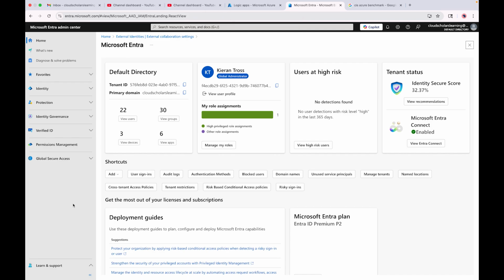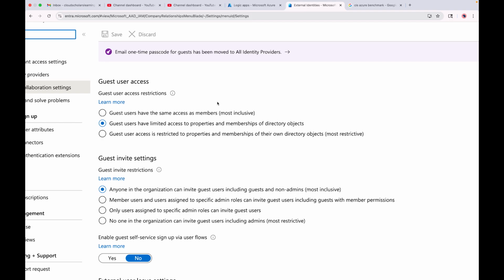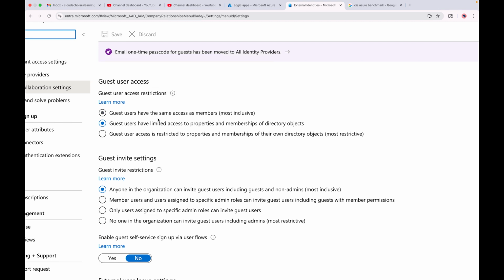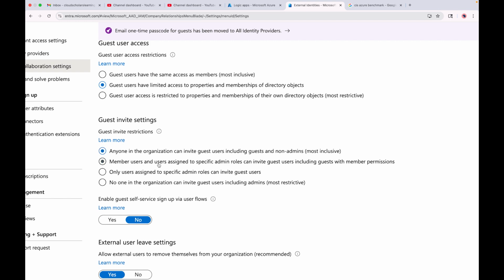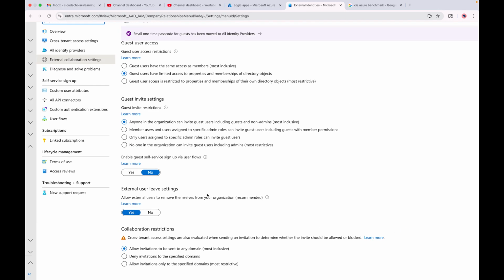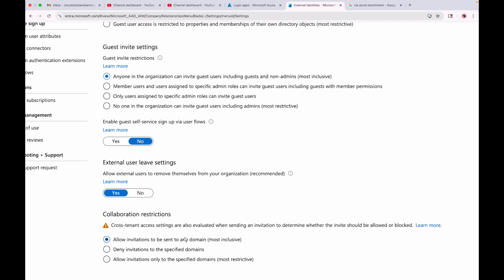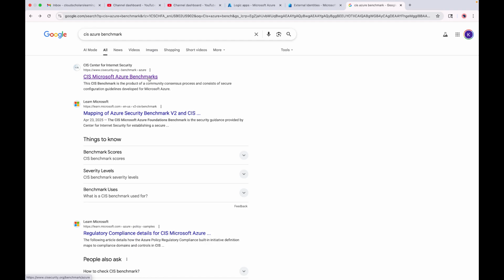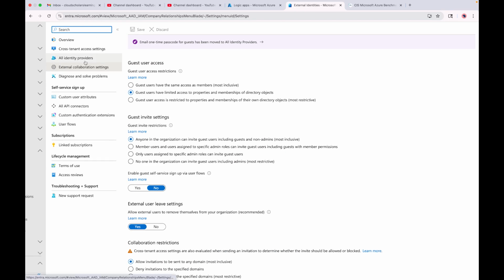SC-100 Exam Preparation - How to configure Azure B2B collaboration securely?